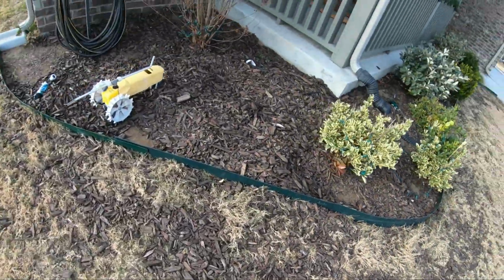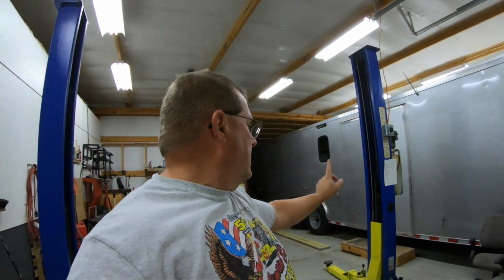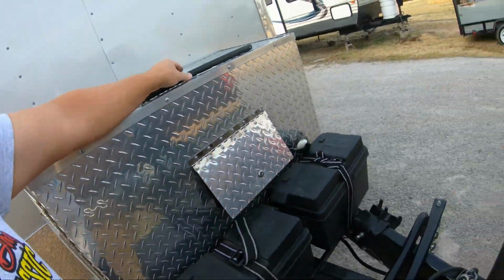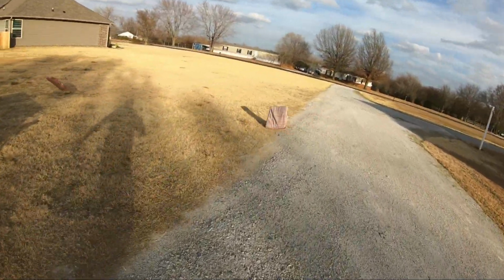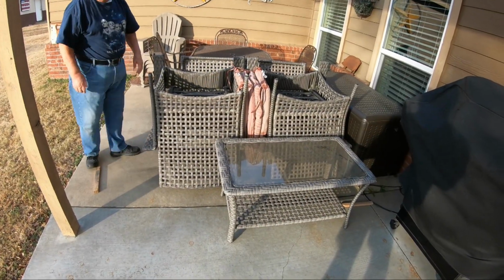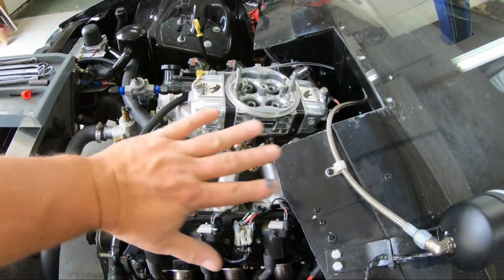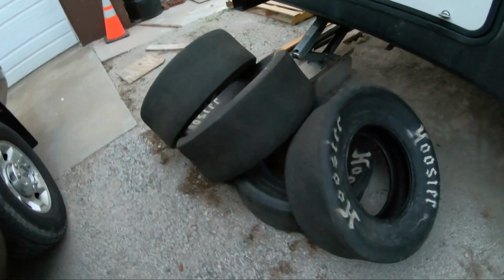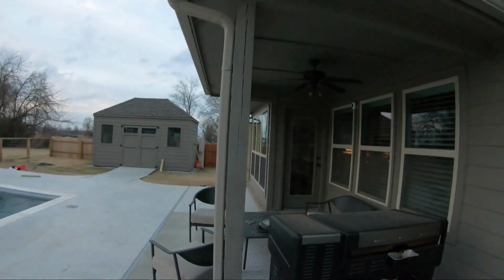Racing Over for 2021 - Winter Projects!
Well, the 2021 racing season has ended but it does not slow down much around the shop and house!
What is in store for the offseason? Must watch and see!

So hope you enjoy this video!

The car is a 1995 Camaro with a LS 6.0 motor running a BTR Stage 5 Cam and running PRC 220cc heads from Texas Speed. This is a N/A motor, no boost and no NOS! I bracket race this car every chance I can get.